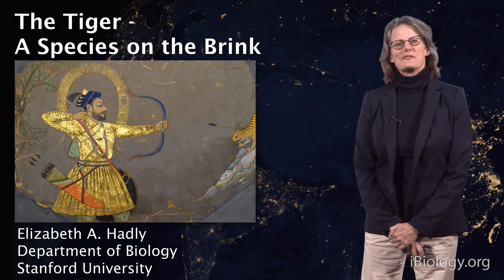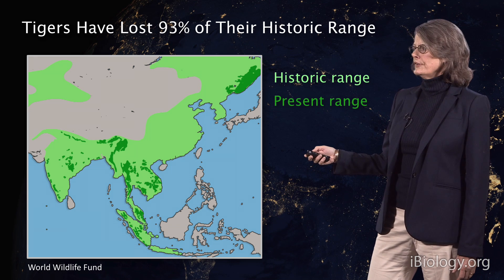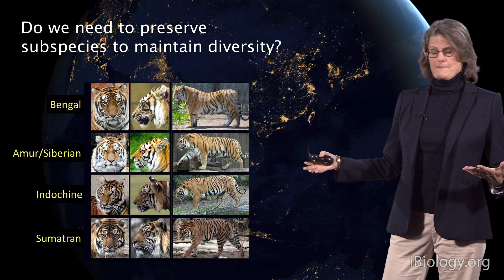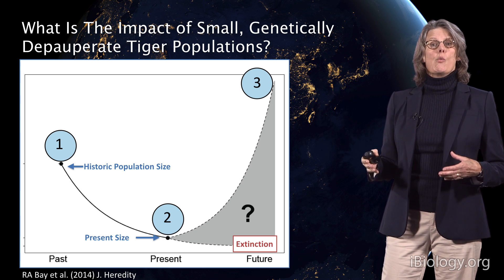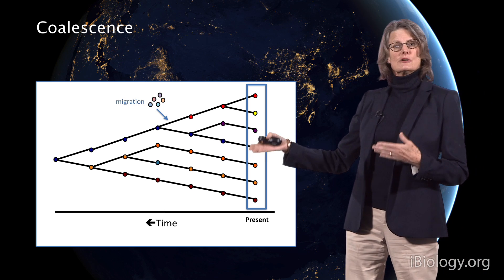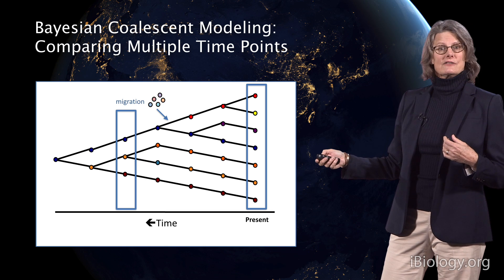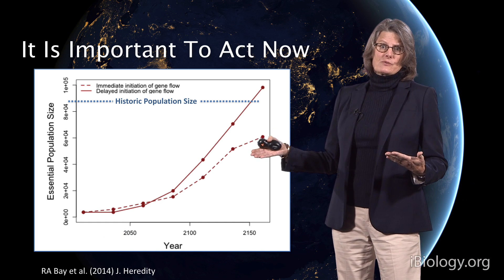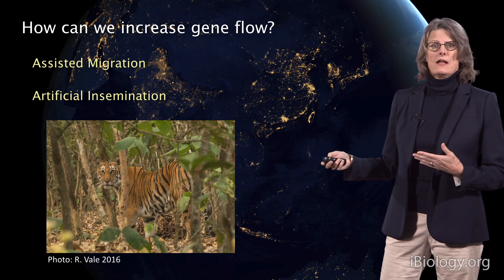Elizabeth Hadly (Stanford) 2: Loss of Biodiversity - The Tiger: A species on the brink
Loss of biodiversity in a human dominated world (Part 1):
A growing human population is forcing many animals into small, geographically separate populations with limited genetic diversity.
The tiger: A species on the brink (Part 2):
Human activity has greatly reduced historic tiger range. Assisted interbreeding between isolated populations could improve genetic diversity and fitness.

Detailed Description:
In her first talk, Dr. Hadly explains how a growing human population has led to a striking loss of biodiversity worldwide. Today, 51% of land area has been converted to human use and the small areas of land that are protected are becoming increasingly isolated.  These shrinking “islands” of protected land support fewer species. Isolated small populations show increased inbreeding and reduced genetic diversity making them more vulnerable to collapse. Climate change is exacerbating this loss of biodiversity by forcing animals to migrate and introducing them to novel species and diseases.  Hadly illustrates her talk with stories of both populations under threat as well as those that have successfully rebounded.
 Tigers are typically portrayed as powerful predators that dominate their environments, however, their numbers have been dramatically declining for years. Historically, tigers ranged throughout most of Southeast Asia. As the number of humans has grown, tigers have been forced into small, distantly separated populations, or subspecies, reducing genetic diversity within each group. In her second talk, Hadly explains models developed in her lab to study the impact of interbreeding between these separate populations.  They showed that increasing gene flow between subspecies, via artificial insemination or assisted migration, would greatly increase genetic diversity and improve the likelihood that tigers will survive.

Speaker Biography:
Elizabeth Hadly is the Paul S. and Billie Achilles Chair of Environmental Science and a professor of biology at Stanford University.  She is a Senior Fellow in the Stanford Woods Institute for the Environment, and, in September 2016, Hadly will become the Faculty Director for the Stanford Jasper Ridge Biological Preserve.
Hadly’s lab studies the ecology and evolution of vertebrates.  In particular, they are interested in how vertebrates, from amphibians to mammals, have responded to environmental changes over the past 10,000 years. Projects span the globe from North and South America to Asia.
In addition to her research commitments, Hadly is senior associate Vice Provost for undergraduate education.  She is also a scientific advisor to California Governor Jerry Brown and an advocate for effective scientific communication. Hadly and University of California, Berkeley paleoecologist Anthony Barnosky together wrote a consensus statement on climate change that Governor Brown has used to inform and influence policy makers nationally and internationally.
Hadly received her BA in Anthropology at the University of Colarado, Boulder, her MS in Quaternary Science at Northern Arizona University, Flagstaff and her PhD in Integrative Biology at the University of California, Berkeley.